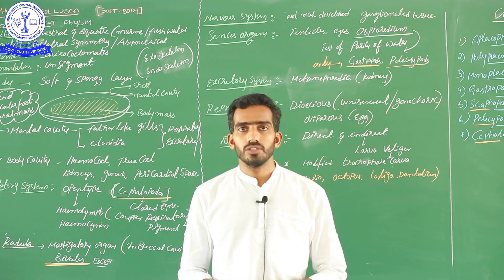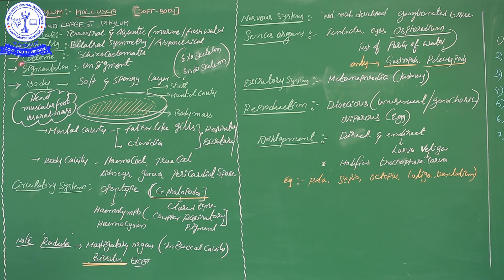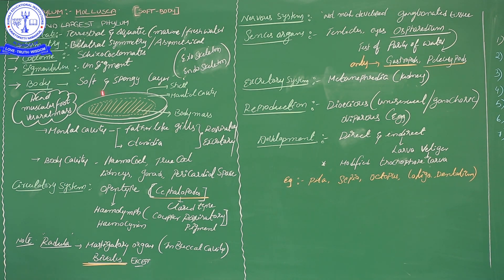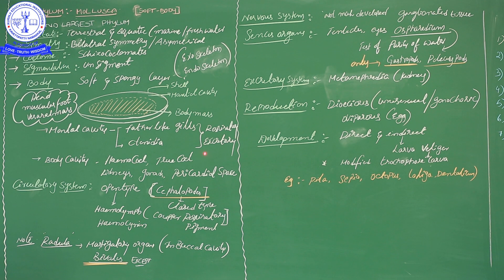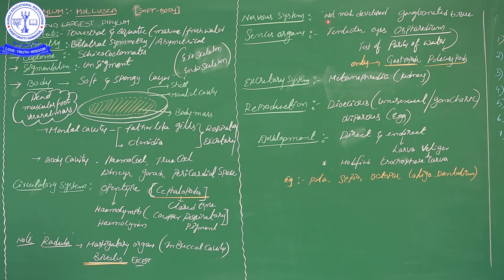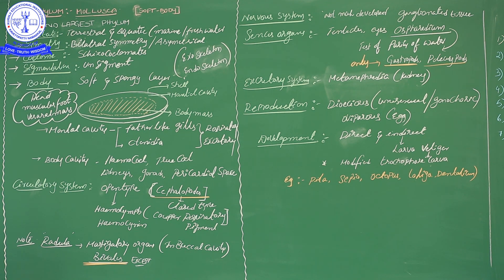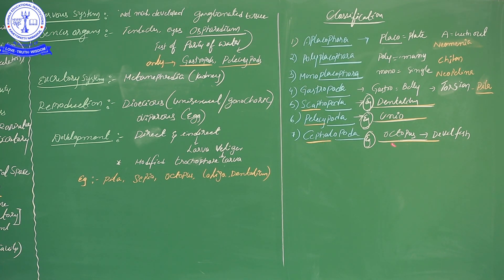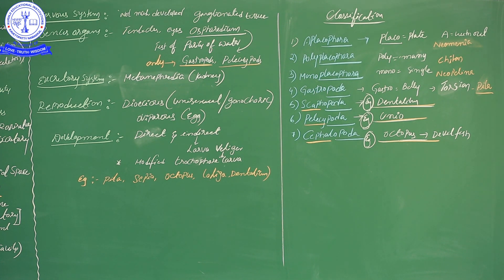ZOO 11TH PHYLUM - MOLLUSCA